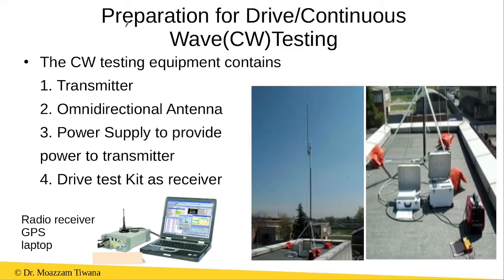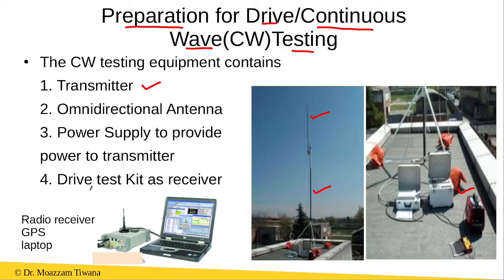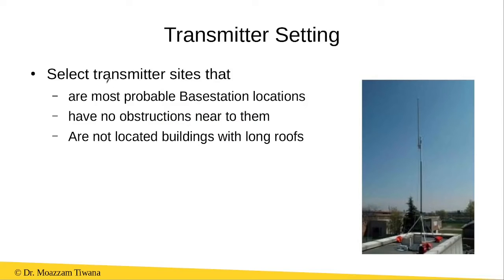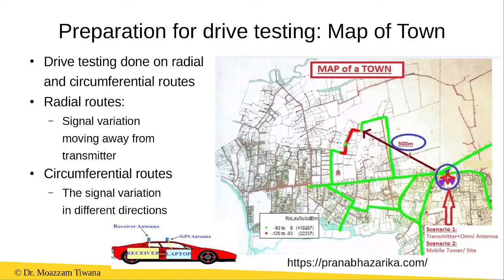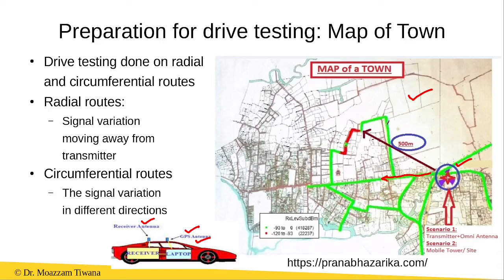5G Drive Test Preparation And Procedure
Drive Test Preparation And Procedure